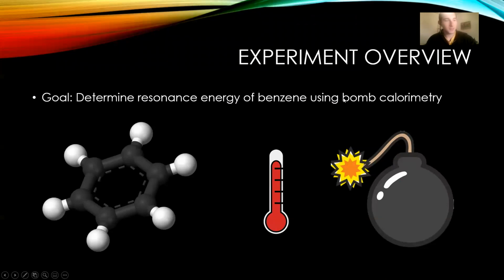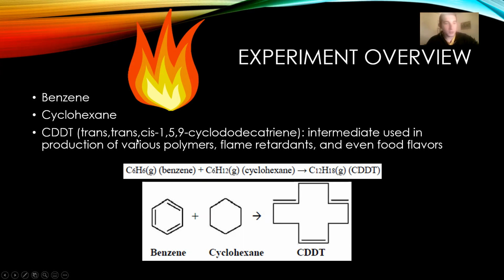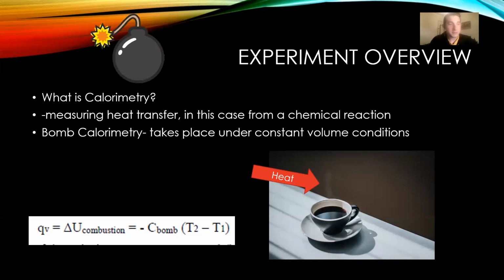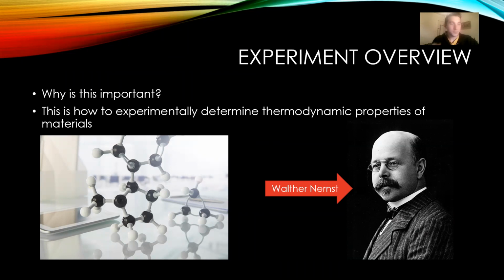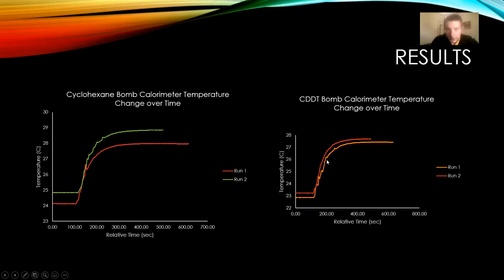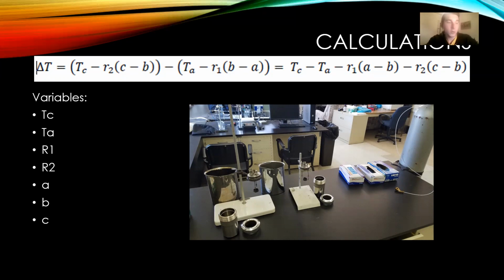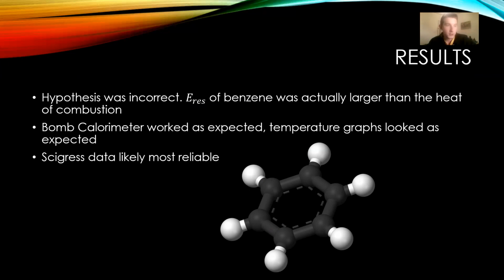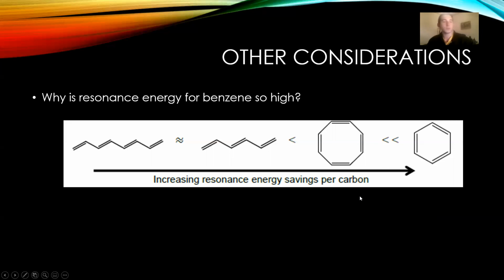Resonance Energy of Benzene